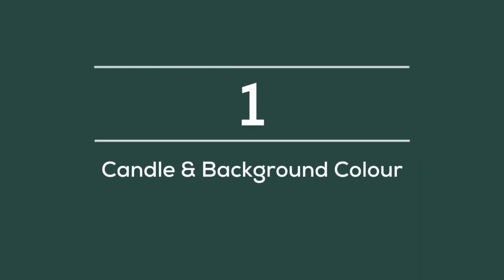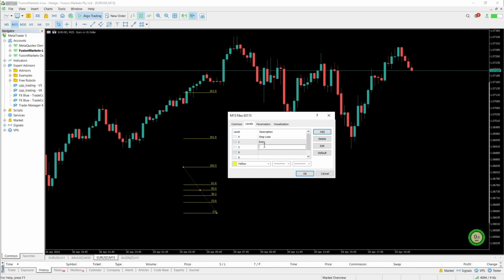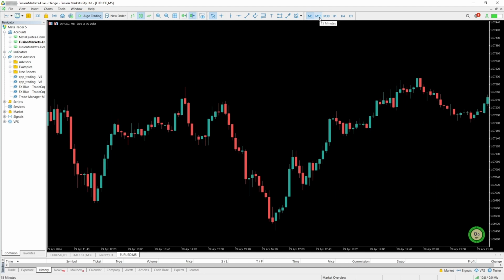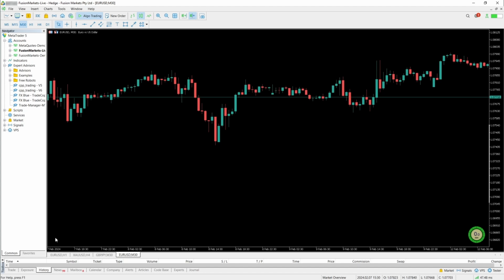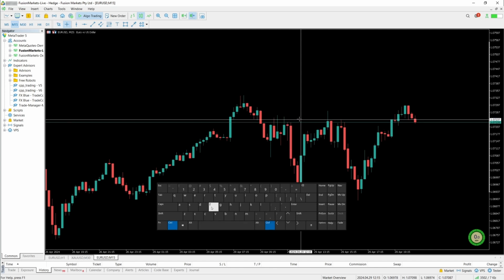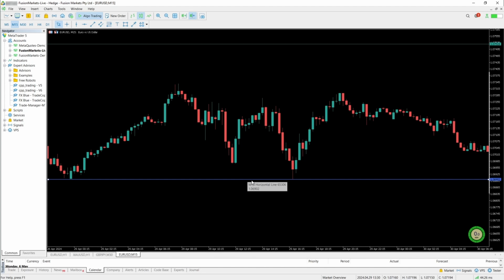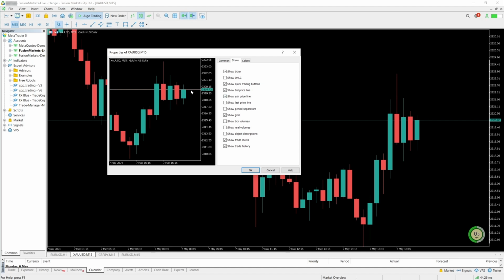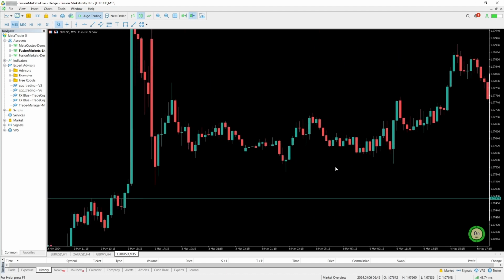Top 10 MetaTrader (MT5) Tips, Tricks & Settings You MUST Know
The best tips, tricks, and settings for MetaTrader 5 (MT5) and MetaTrader 4 (MT4) that are a must-know for any Forex trader. Learn how to day trade efficiently using MetaTrader effectively. Customize charts, adjust settings, and implement hacks to take your trading to the next level. Discover shortcuts, hidden features, and custom settings to help you become better at trading Forex, CFDs, Indices, Commodities, and Cryptos.

*Chapters & Timestamps*
0:00 Intro
0:49 1) Candle & Background Color
2:43 2) Risk-Reward Ratio Tool
6:03 3) Customize Toolbar & Timeframes
9:32 4) Jump to Specific Date
10:27 5) Scale Fix Chart
12:00 6) Crosshair / Measuring Tool
13:24 7) Alerts & Notifications
15:33 8) Support & Resistance
17:38 9) Spread (Bid & Ask Price)
21:02 10) Chart Autoscroll